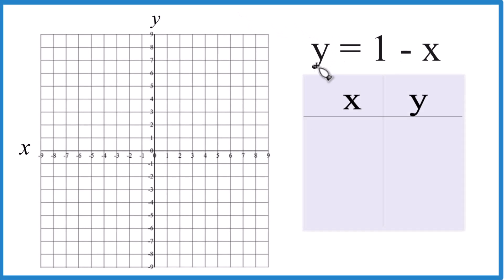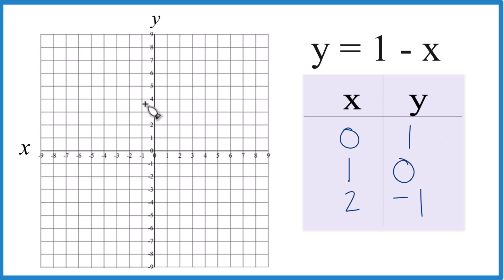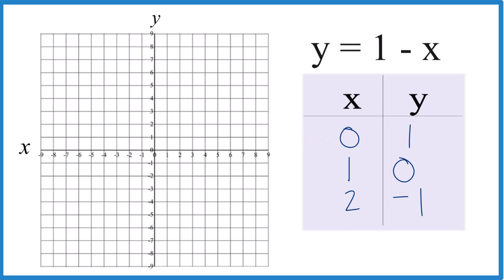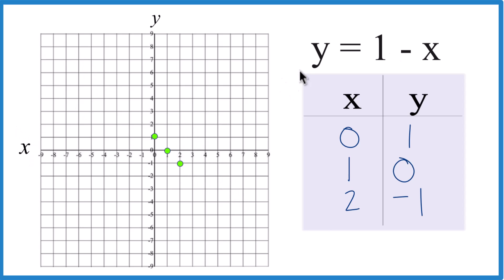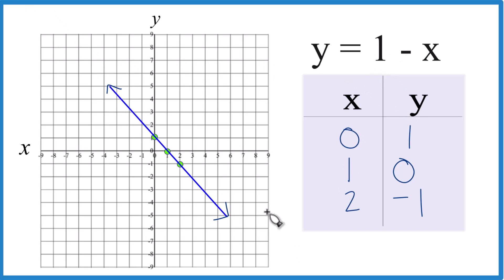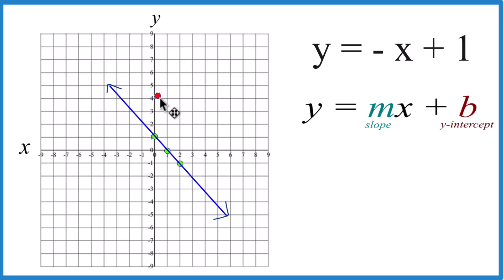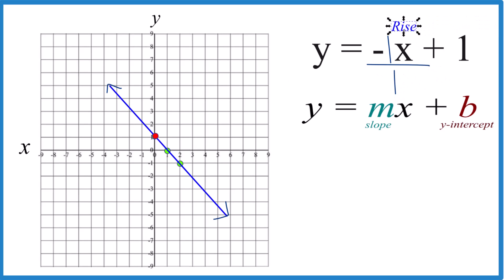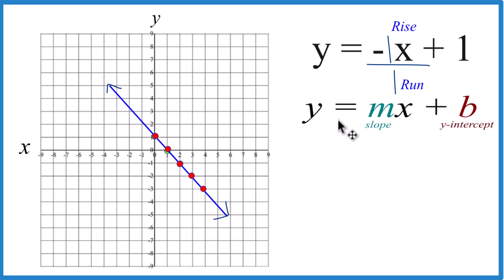How to Graph the Equation y = 1 - x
In this video, we'll draw the graph for y = 1 - x. You may also see this written as f(x) = 1 - x.

m is the slope. We can use the slope to find the rise over run. For -1, we consider that to be -1/1. So we go down one on the y-axis and over 1 on the x-axis. We can do that as many times as we need to in order to draw an accurate line.

I prefer to use the slope-intercept formula since it is much quicker with some practice. Then I’ll plug some values into y = 1 - x to make sure they fall on the line. If they don’t, there is likely a problem. When graphing equations, it is helpful to have them in slope-intercept form (y = mx + b), just like we have in this video.